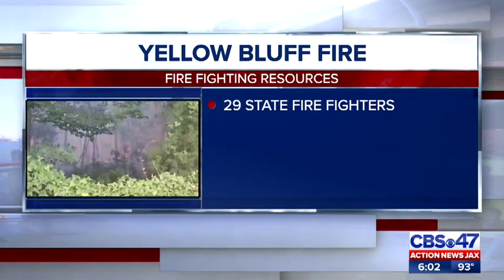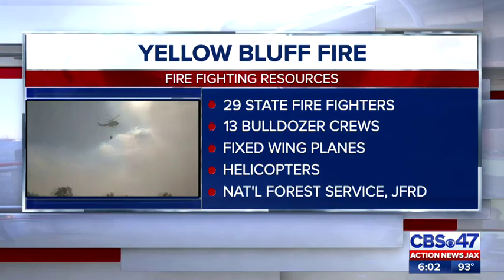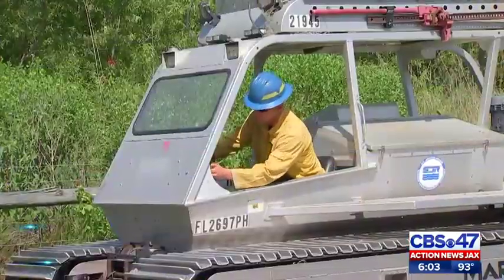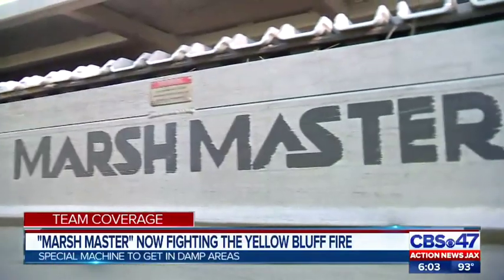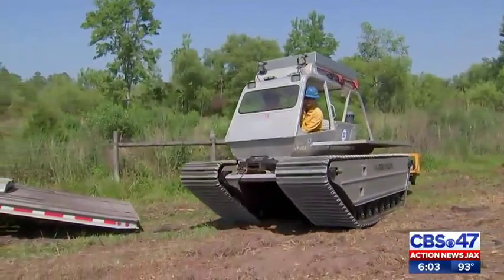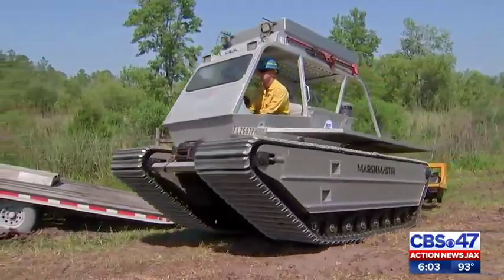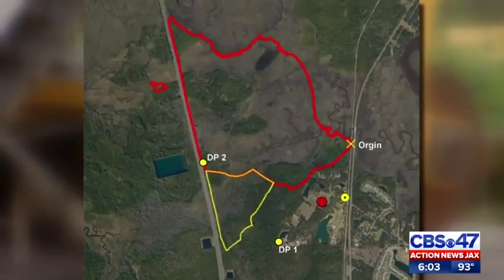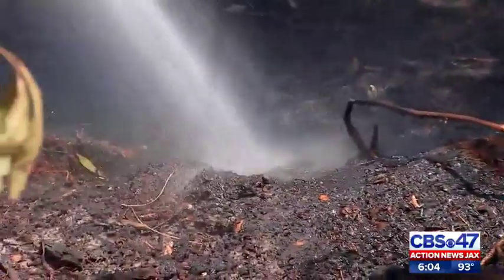Crews bring in specialized machine to mitigate Yellow Bluff Fire